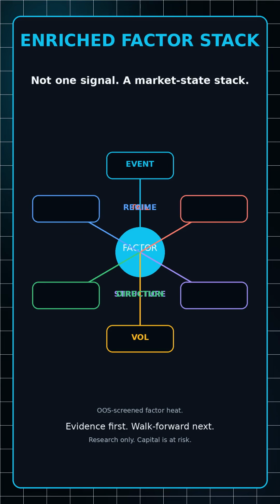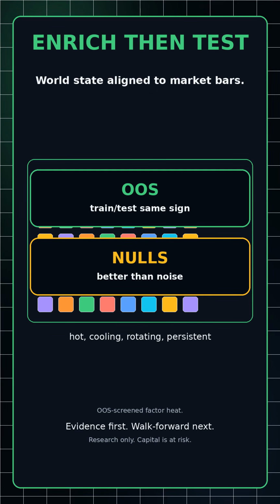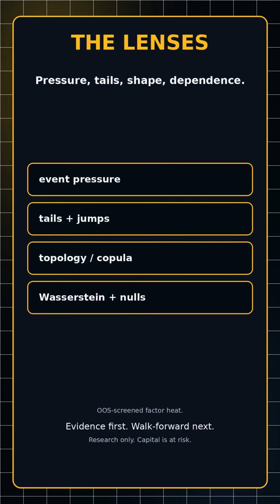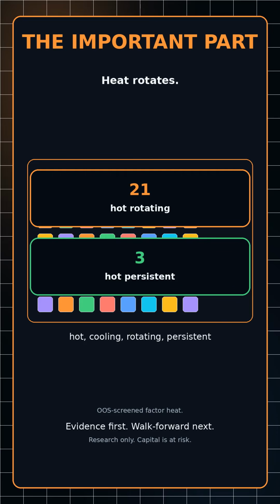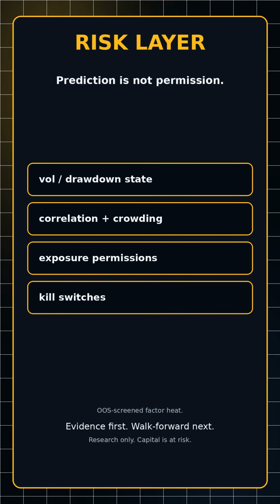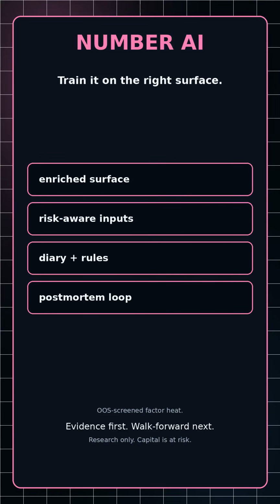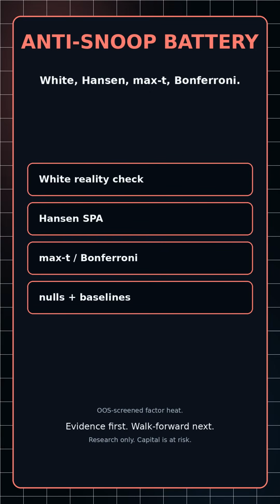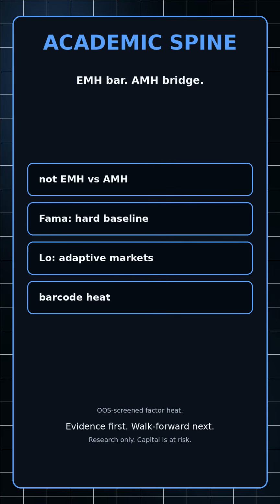Algorithmic Trading Factor: What The Model Actually Watches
Algorithmic trading factor research from the Subset AI evidence board.

Next video: LoRA Qwen Fine-Tuning: The Tinker Paper Recipe

This video explains the public anatomy of our OOS-screened factor stack without turning it into a signal room. The point is not one magic indicator. It is enrichment first, then testing: raw bars become market-state features across event pressure, tails and jumps, topology / market shape, copula-style dependence, Wasserstein / distribution-distance reads, volatility, drawdown, direction, baselines, and null checks. World-state inputs can also be aligned to bars: FRED macro/rates, storage, NOAA weather, or asset-specific data. That list is illustrative, not exhaustive.

The July 2026 evidence run used real daily parquet data across 42 assets. The source scan records train/test behaviour and same-sign OOS screening; the rolling heat scan checks whether selected feature heat persists, rotates, cools, or becomes asset-specific. In this run, the scan covered 24 top feature candidates, 1,926 feature/horizon pairs, and 49,550 rolling-window observations. It classified 21 feature/horizon pairs as hot-rotating and 3 as hot-persistent.

The research lesson is simple: feature selection is not enough. Predictive heat can move in and out of regime. Some metrics may be weak as standalone predictors but still matter inside the larger book as world-state context, regime gates, interaction terms, warning lights, or risk-control inputs. That is why the system is tested as a book, not as one isolated indicator.

The academic frame is the interesting part. This is not EMH versus Adaptive Markets. It adds weight to both. Fama's market-efficiency work is the hard baseline: easy public edges should be difficult to keep, which is exactly why static heat should decay or rotate. Grossman-Stiglitz explains the information-cost problem. White, Hansen, and conservative multiple-test controls such as Bonferroni are the warning labels for backtests and specification searches. Lo's Adaptive Markets Hypothesis gives the bridge: strategies and risk/reward relationships can work in some environments, decay, rotate, or fail as participants adapt.

The model is only one part. The custom training factor, research diary, priors, rules, and postmortem loop shape what the system inspects. The barcode metaphor is the point: market heat can light up, cool, rotate, or vanish across different metrics at different times. That keeps the claim aligned with market randomness rather than pretending randomness has disappeared.

The formal anti-snooping layer is the statistical battery. But no academic method proves a factor forever. The future is the final judge. No testing is also live testing; it is just uncontrolled live testing with unknown error. The public YouTube walk-forward is the witness layer: timestamp the thesis before the next bars, then show what hit, what stalled, what failed, and what needs more evidence.

Research and education only. Not a recommendation to buy or sell. Capital is at risk.

Evidence artifacts:
reports/research/rae_real_parquet_signal_scan/real_parquet_1d_signal_scan_20260703T194855Z.json
reports/research/rae_metric_heat_scan/20260703_daily_top_features/rolling_heat_summary.json
reports/research/rae_metric_heat_scan/20260703_daily_top_features/rolling_heat_family_summary.csv